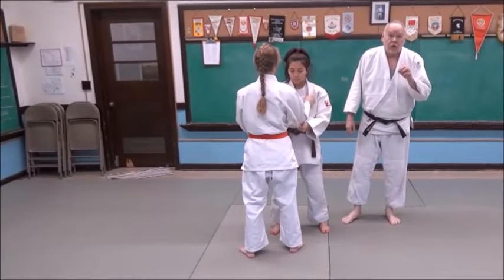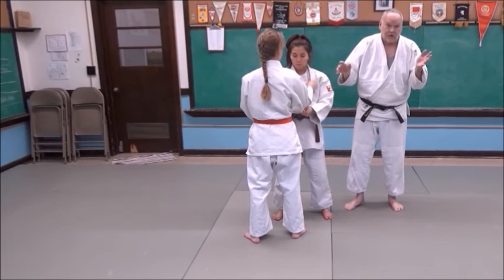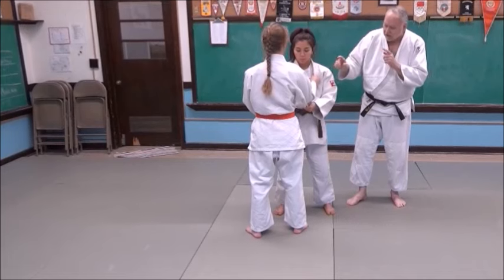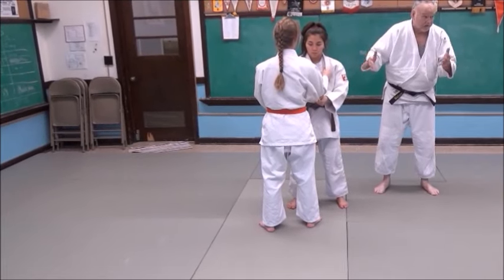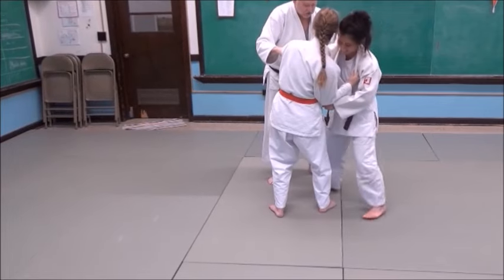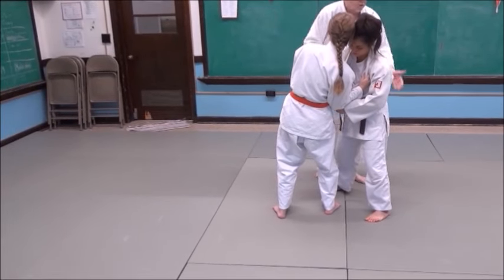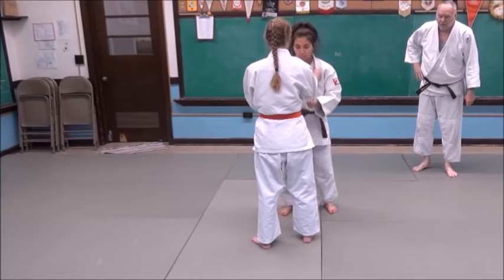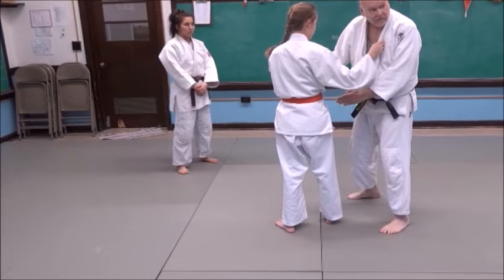KO SOTO GARI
This video shows a basic application of Ko Soto Gari (Minor Outer Reap).

Welcome Mat Steve Scott YouTube Channel.
to get Steve Scott's books.
Comments are moderated. Please keep your comments on topic and think before posting them.